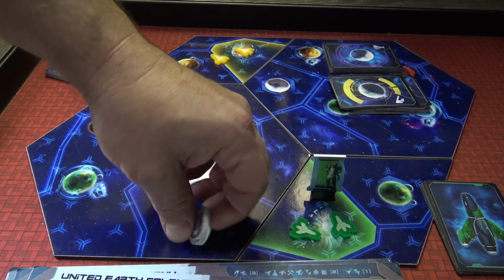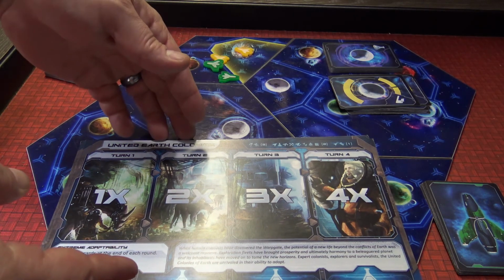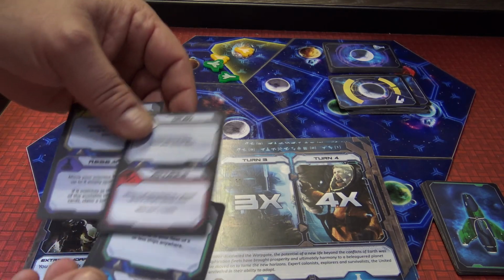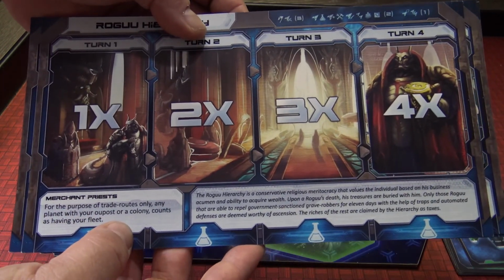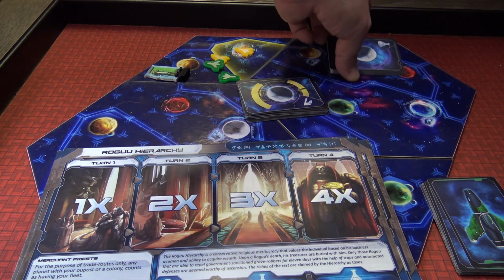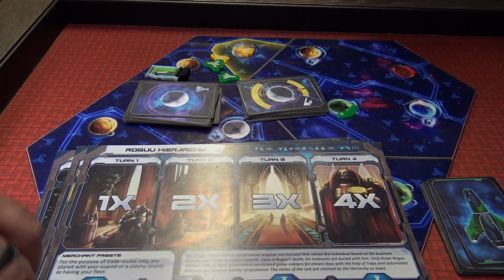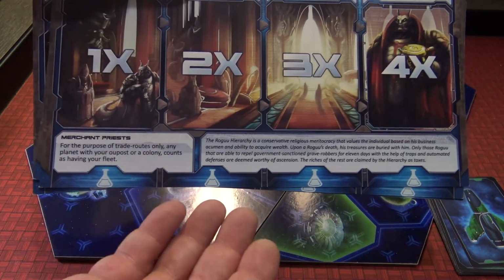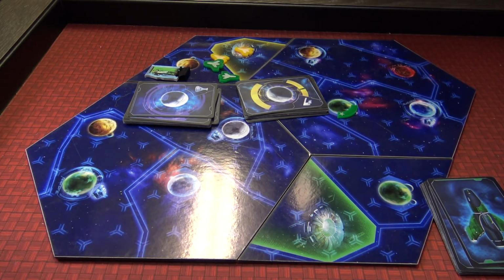Kickstarter Preview - Rob Looks at Warpgate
Warpgate is a fast-paced 2-4 player board game of hand management and area control. Move your fleets of star-ships on a hex-based modular game board, establish colonies and outposts and engage your enemies in battles for the control of prized commodities. Research new technologies and grow your galactic empire.